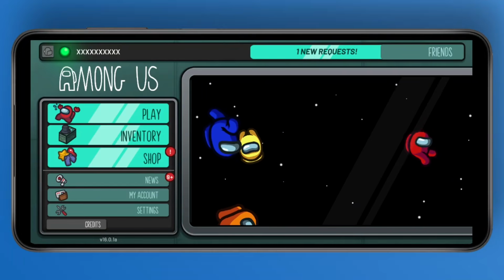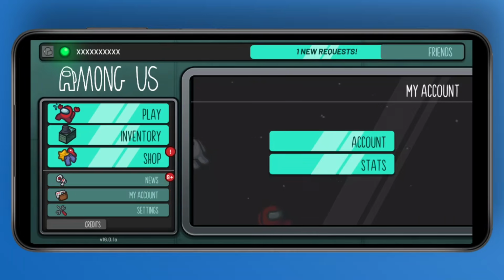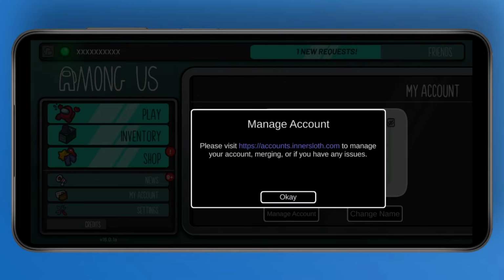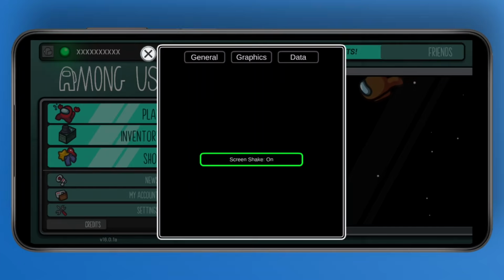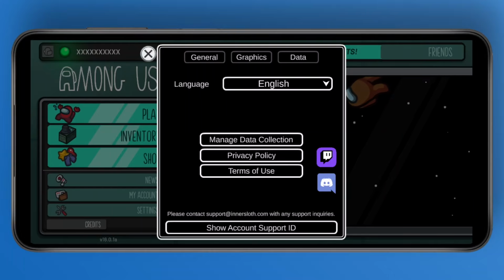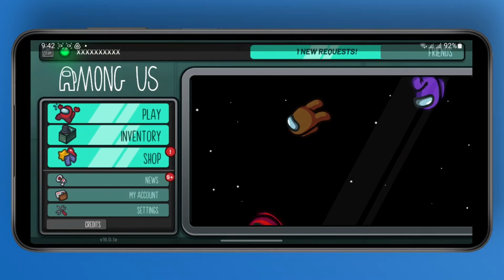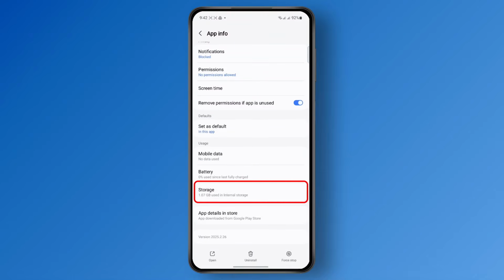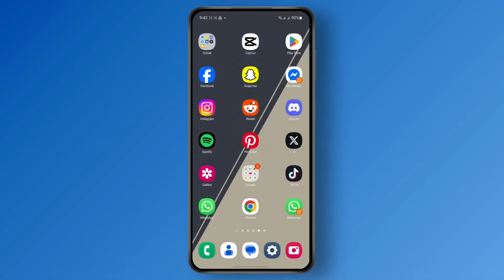How to Logout Account on Among Us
Learn how to logout of your account on Among Us in this quick and easy tutorial. Whether you need to sign out and switch accounts or troubleshoot login issues, this guide will show you exactly what to do.

In this video, you'll discover how to logout of your Among Us account step by step. You'll also learn how to sign out and switch accounts easily.

Timestamps:
0:00 Introduction
0:15 Step 1: Accessing Account Settings
0:40 Step 2: Logging Out of Among Us
1:05 Step 3: Verifying Logout